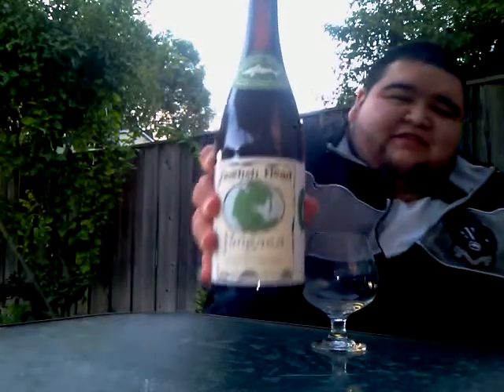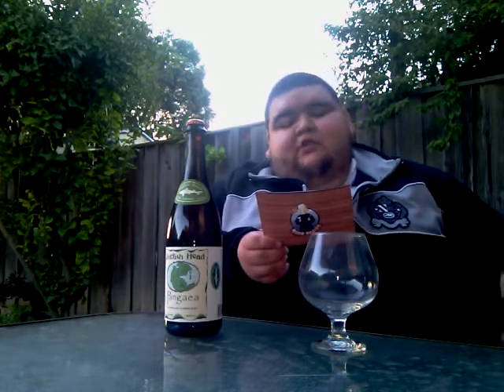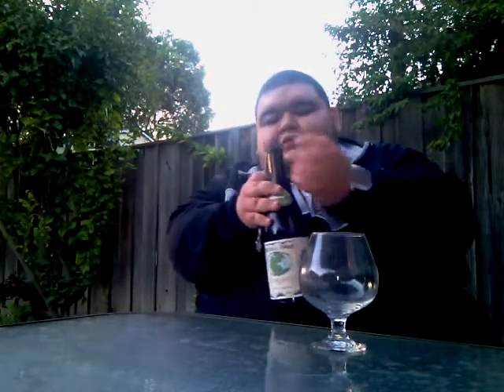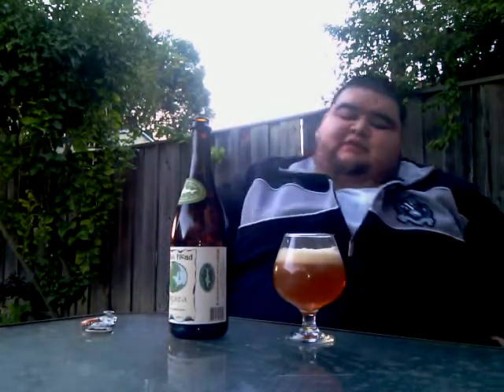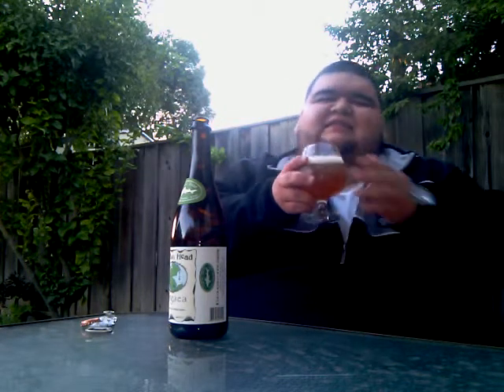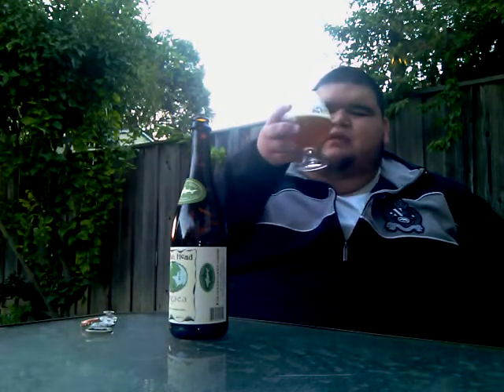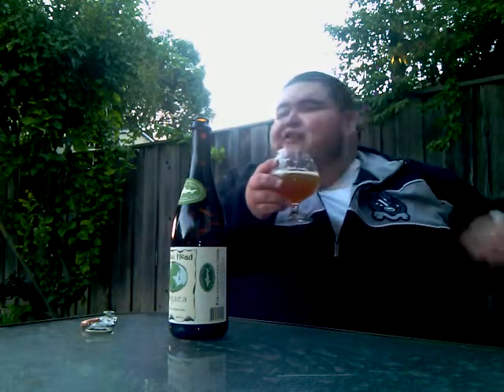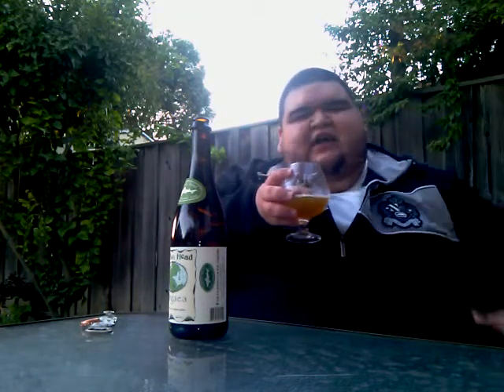The Beer Heads: Dogfish Head Pangaea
Limited brew from Dogfish Head Craft Brewery 750 ml 7% ABV.